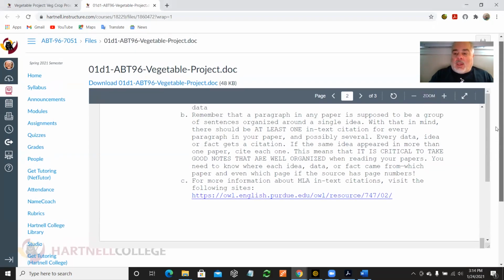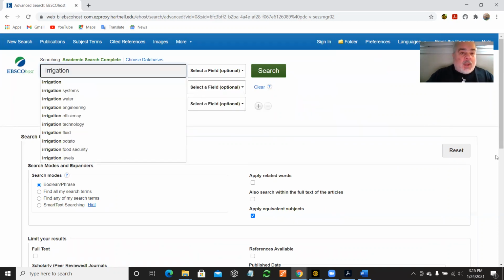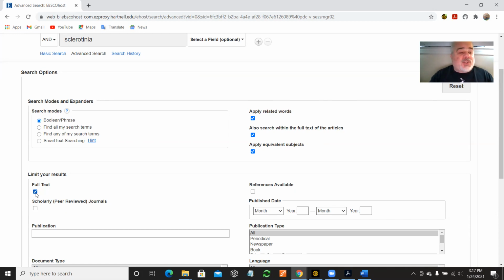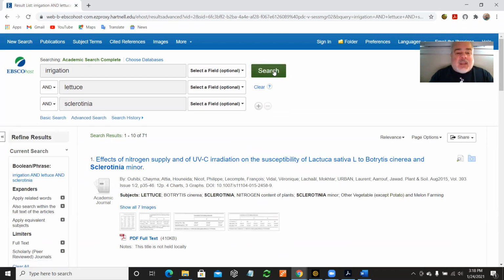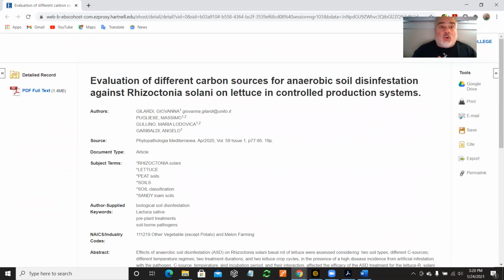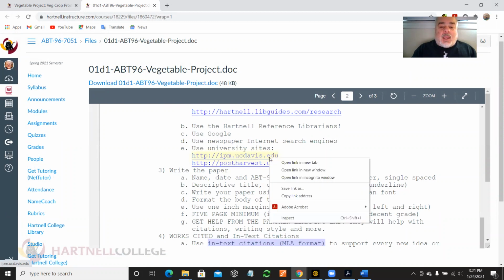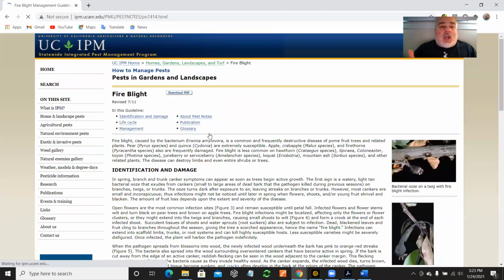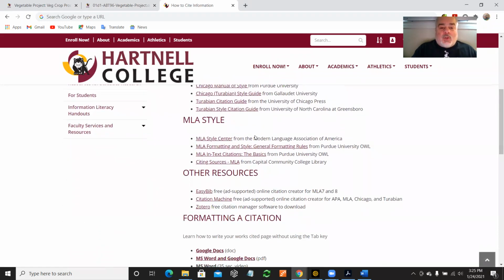01a2 Vegetable Project